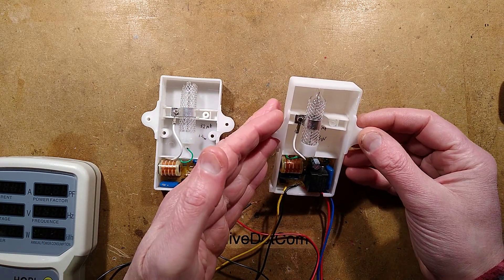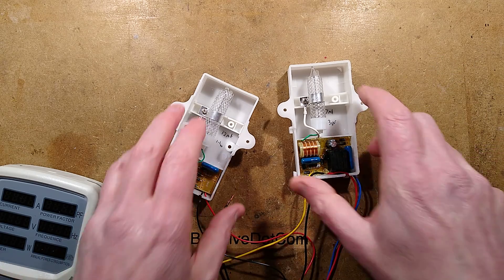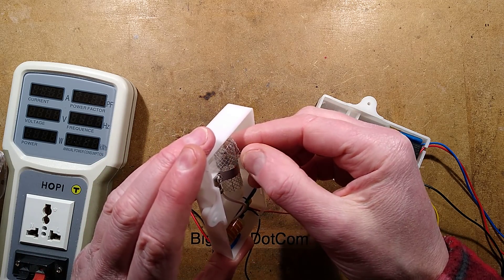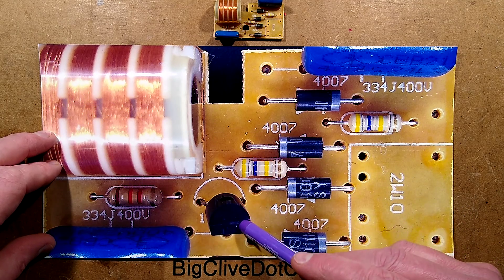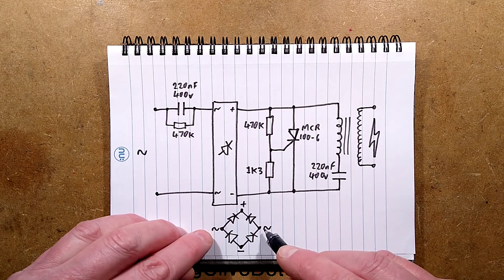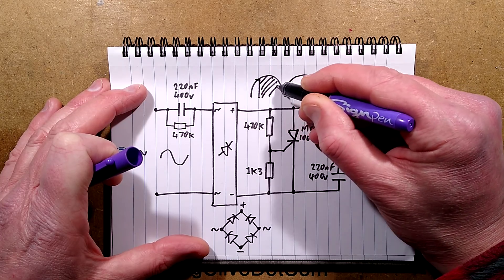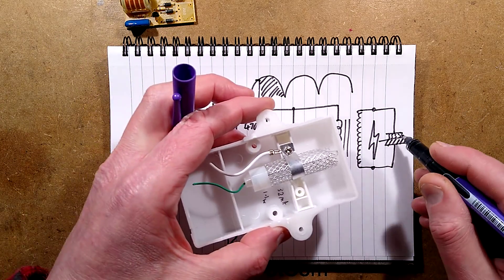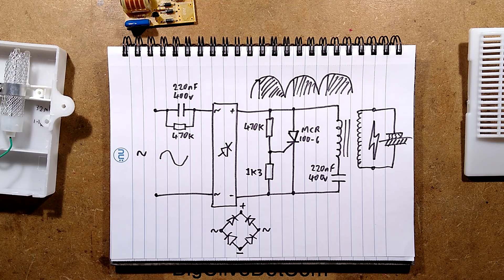The "two-wire" high voltage mystery eBay device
Having reverse engineered the four-wire version of this ozone generating module, I decided to get the two wire version too, as the circuitry looked different.

It turns out that these modules may be used in "chopstick sanitisers".   Possibly along with a UVC lamp controlled by the safety relay in the four wire version.

The unit splits oxygen molecules in the air apart using a low power corona discharge created by applying a high voltage AC supply between the gas in the tube (purely used to couple it to the inner walls and provide a visual effect) and the loose mesh on the outside of the tube.  The current capacitively couples creating the corona discharge.

Once the oxygen molecules have been separated into their two atoms they can combine with other oxygen/hydrogen atoms and create triple atom oxygen (O3/Ozone), Hydroxyl radicals (1 atom each of oxygen and hydrogen) and many other transient molecules.  Because these molecules are short lived and want to get rid of the extra oxygen atom, or collect a hydrogen atom, they have a strong biological effect, killing bacteria and viruses quickly.

Ozone and hydroxyl radicals occur in nature and may be an essential part of natures air cleaning system.
Like most other things, like coffee and cake, ozone is harmful in large quantities, but safe at natural levels.  The people who claim any level of ozone is harmful are generally taking an extreme and non scientific view.

I tested the unit on 110V and as predicted it didn't work.  When I added another 470K resistor in parallel to the existing one on the thyristor's trigger circuit, it did work, but at a much lower output.